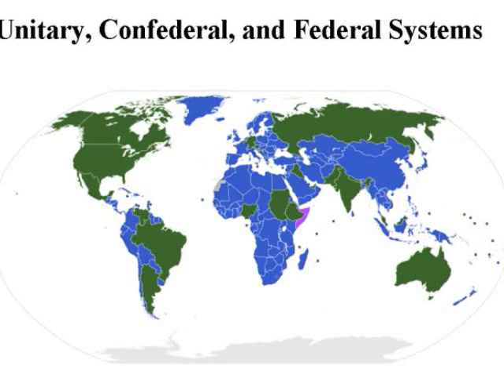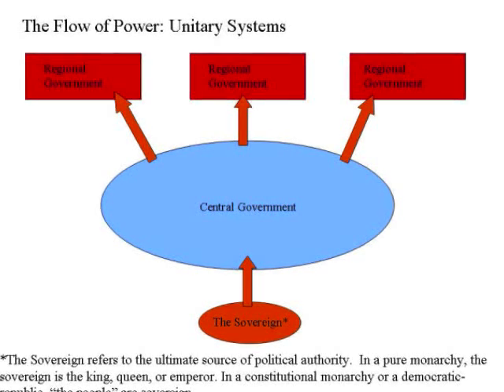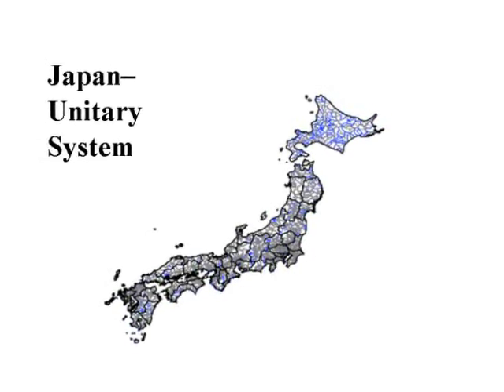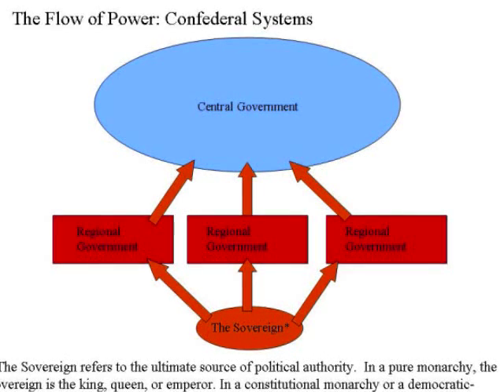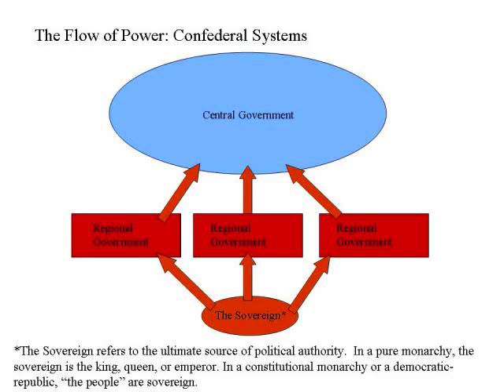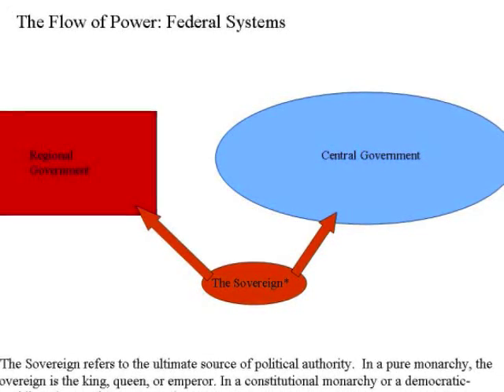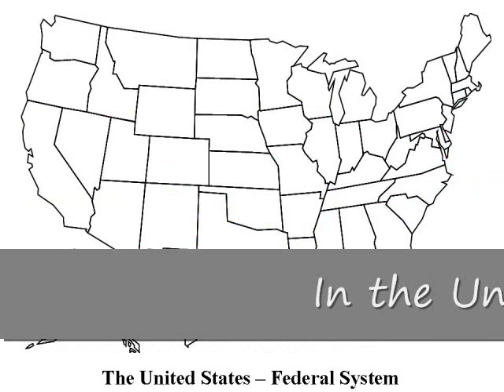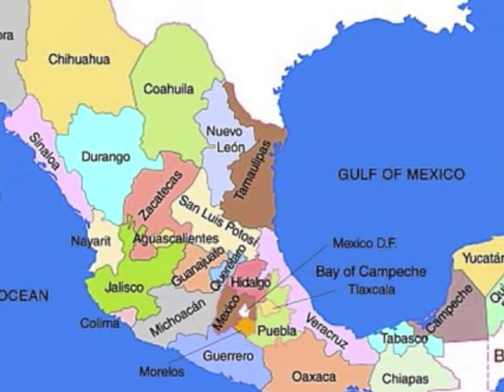Unitary, Confederal, and Federal Systems 0001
Unitary, Confederal, and Federal Systems - Part 1